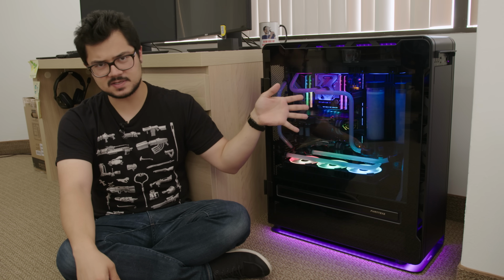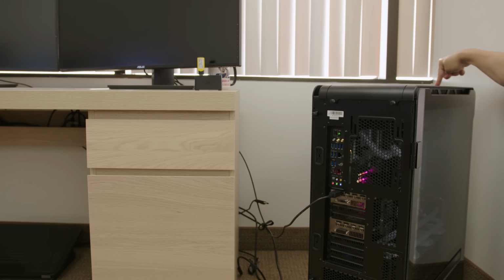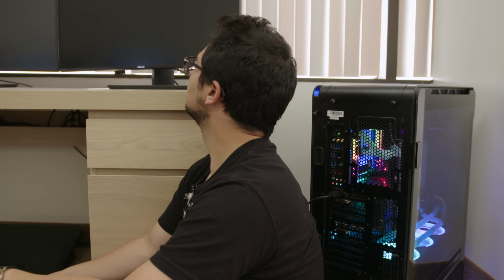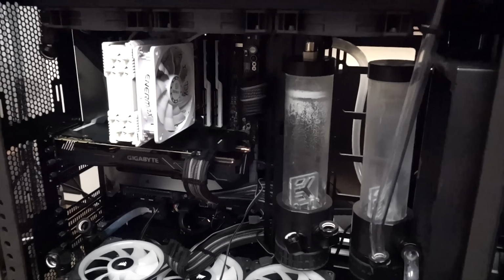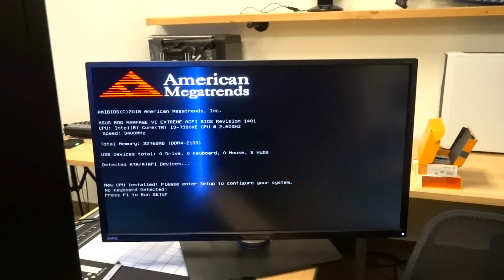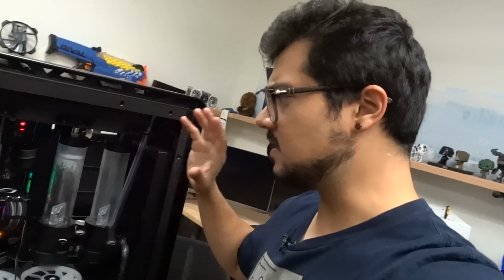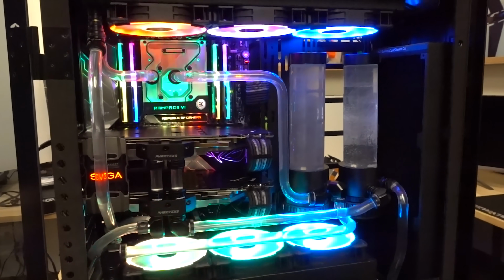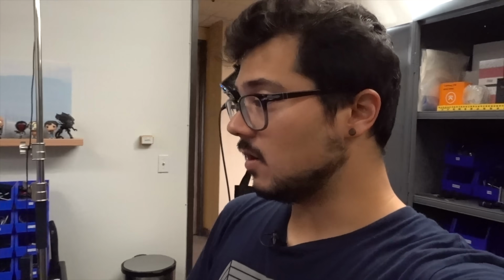Fixing my $12,000 BRICK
What's wrong with the Elite Build? Here's 10 hours of troubleshooting, loop draining, cleaning, and refilling edited down to a ~14 minute build log.

✉ SEND FAN MAIL TO:
Bitwit